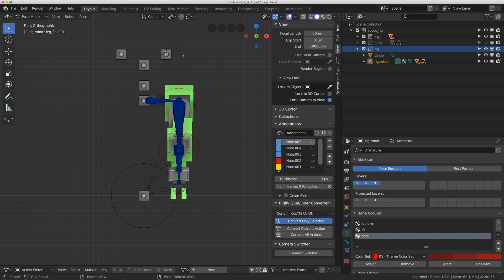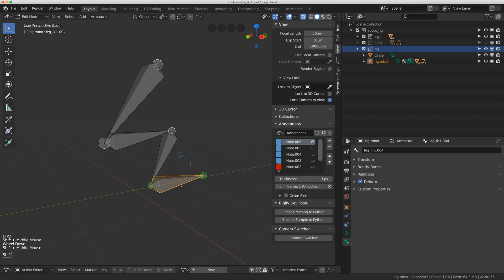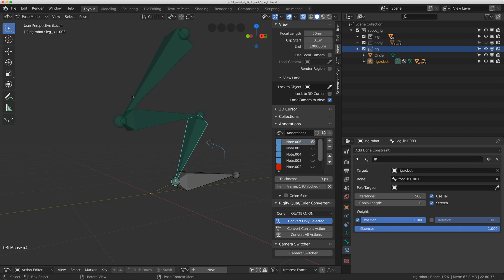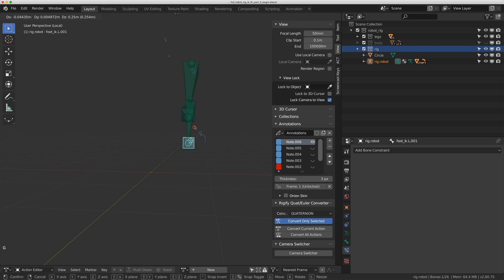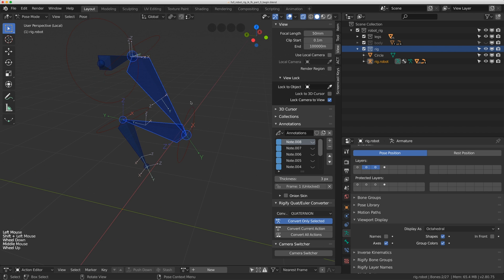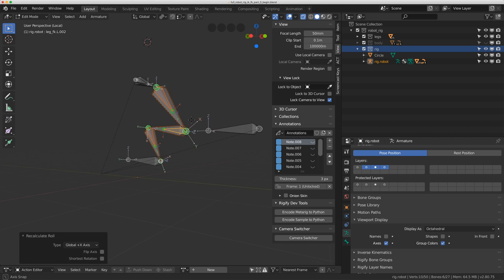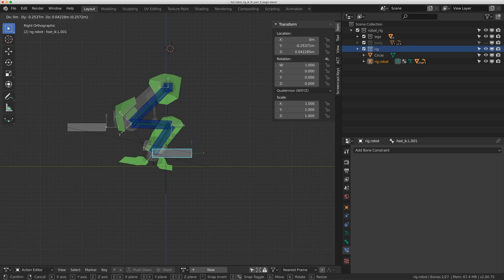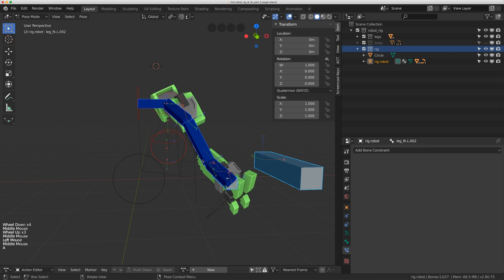Full Robot Rig - Part 3: IK Structure | Rigging For Animation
In this video, we'll add a simple IK Structure to the rig!